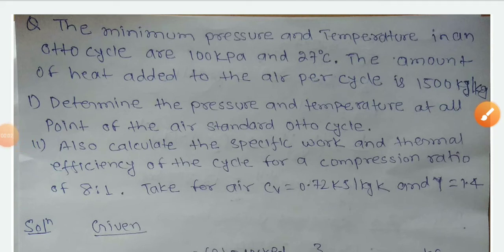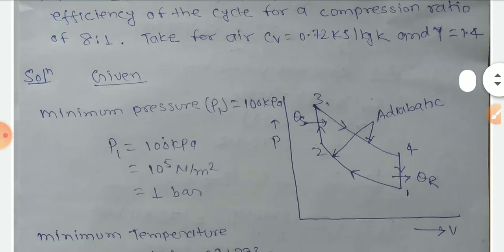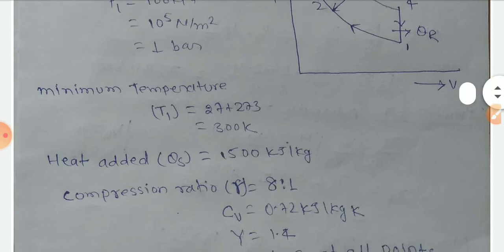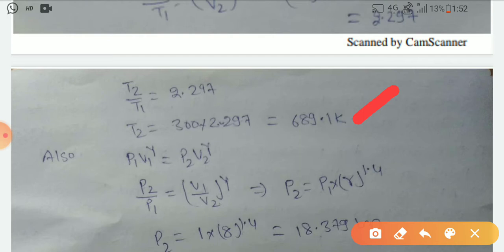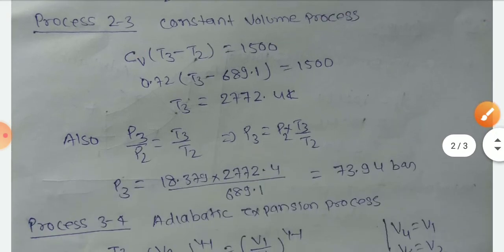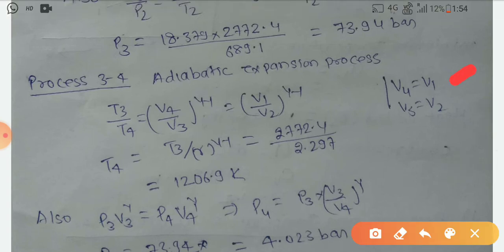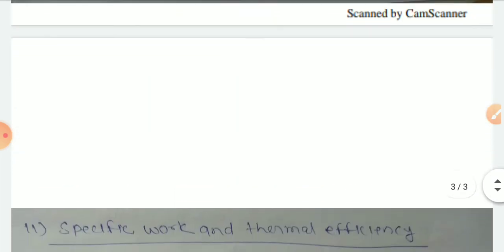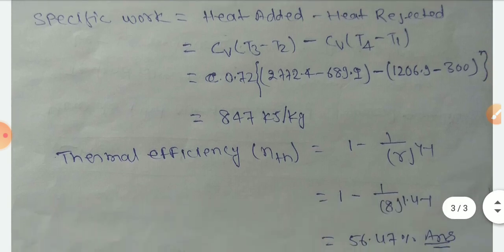Problem based on Otto cycle